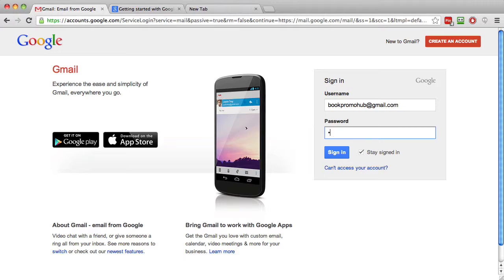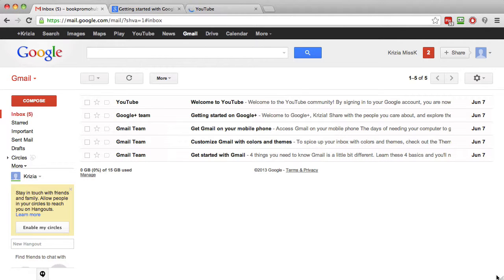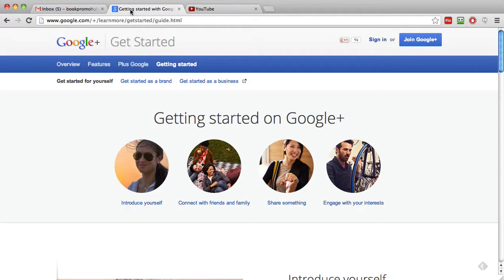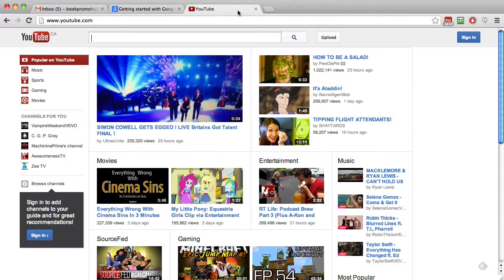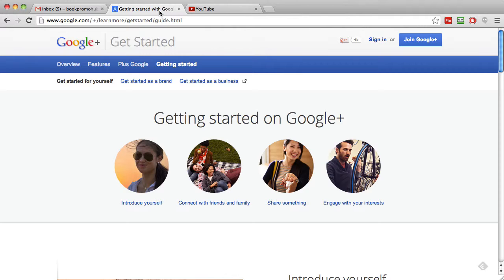HOW TO CREATE A YOUTUBE CHANNEL EASILY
This video is the first video of multi modul video courses. How to create a youtube channel. You can do it easily. Have fun